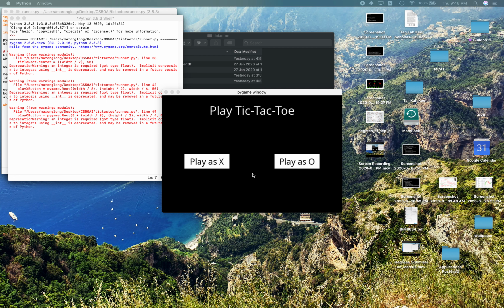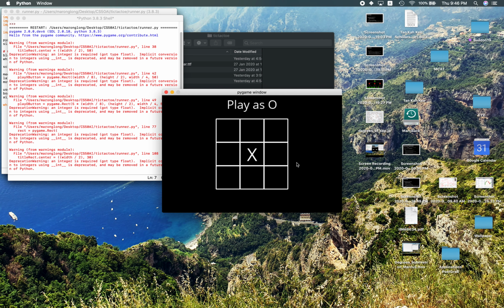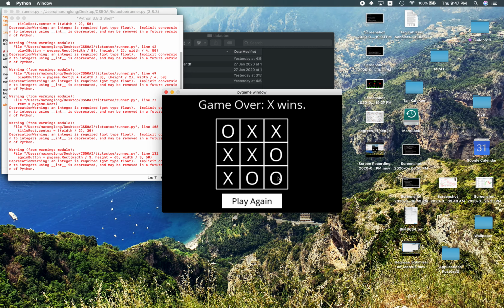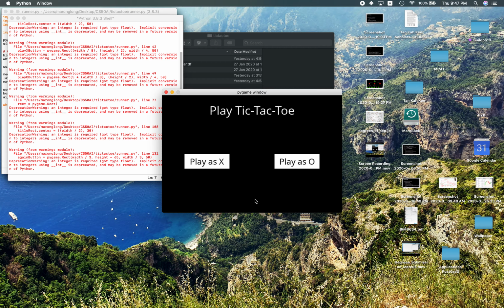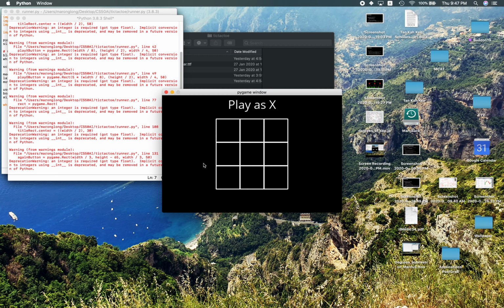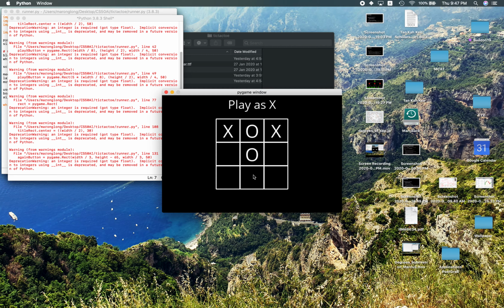TicTacToe AI Implementation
** 00:36 Correction- AI won instead of drawing for first game**
Submission for CS50 Intro to AI using Python by Harvard University
AI plays X at 00:10
AI plays O at 00:43